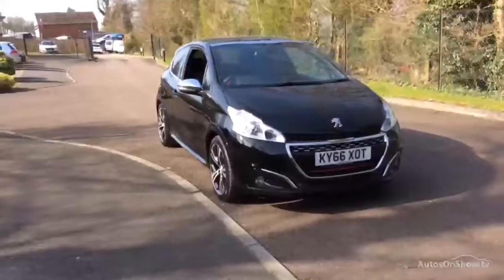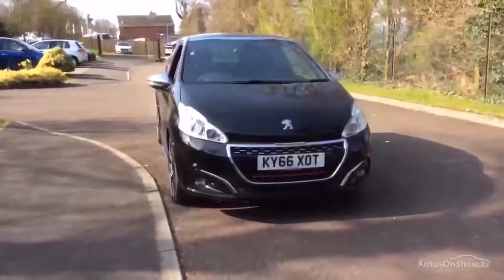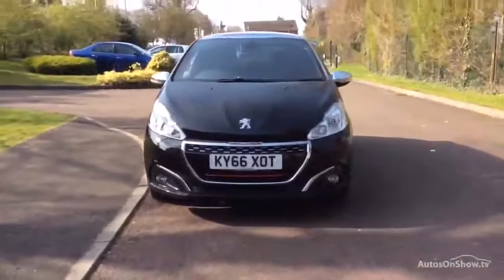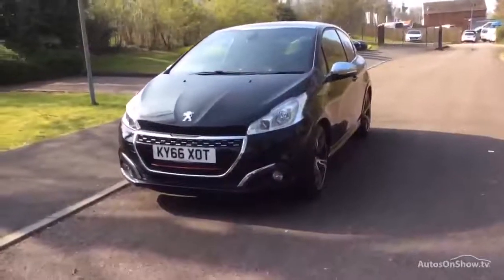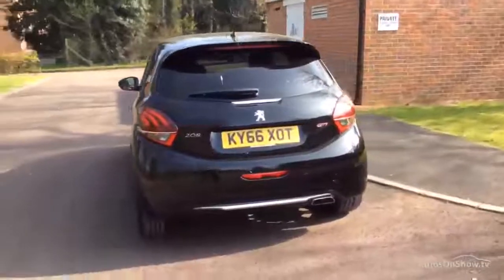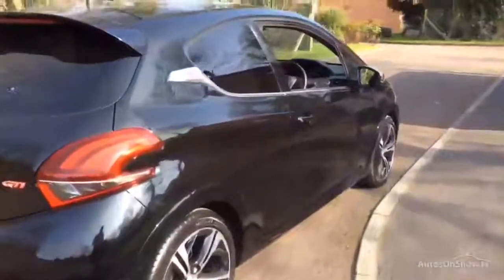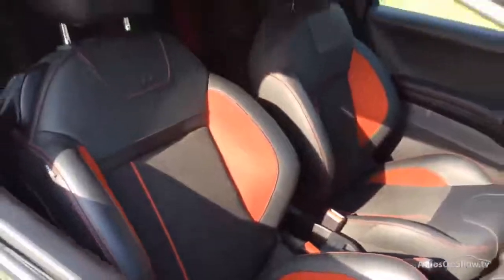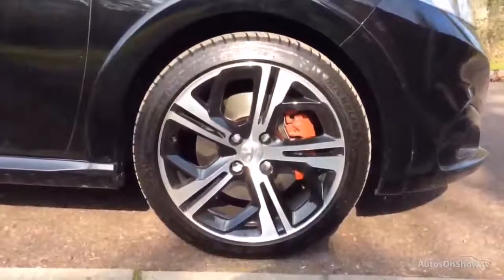PEUGEOT 208 THP GTI PRESTIGE BLACK 2016 | KY66XOT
2016 PEUGEOT 208 THP GTI PRESTIGE HATCHBACK PETROL, in BLACK